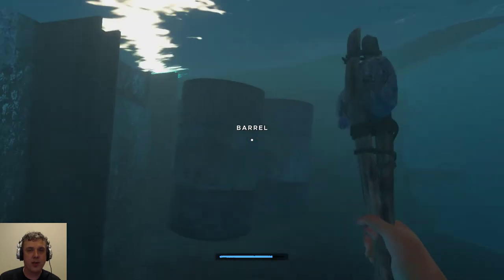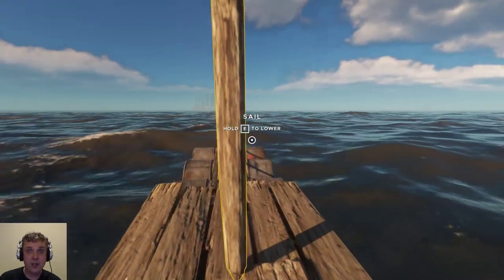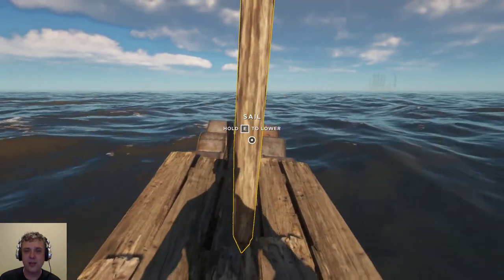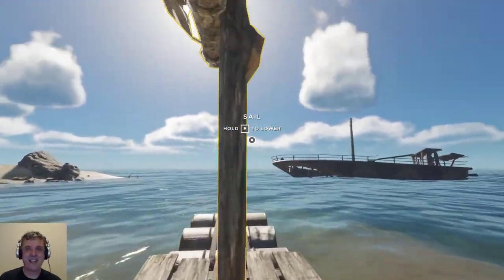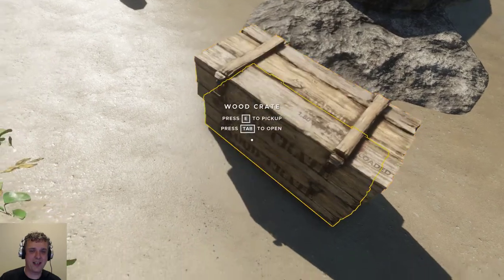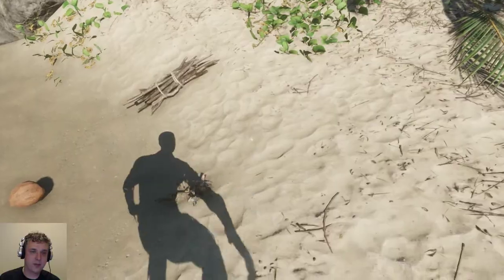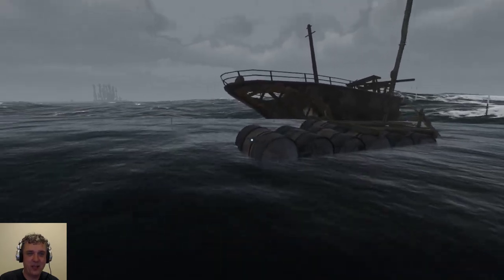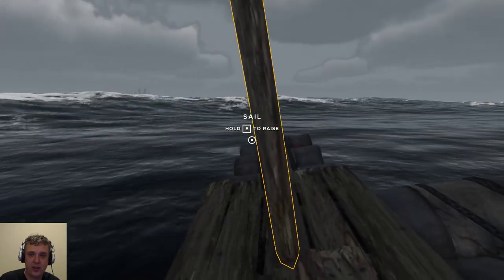Let's Play: Stranded Deep - Part 4 SE5 - Stable Build 0.41.03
⇨ Version: Stable Build 0.41.03